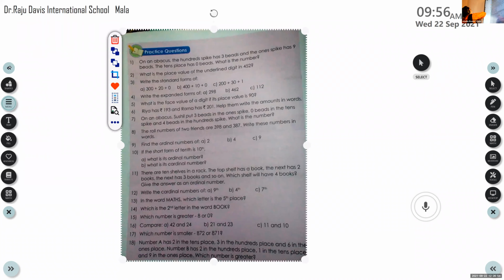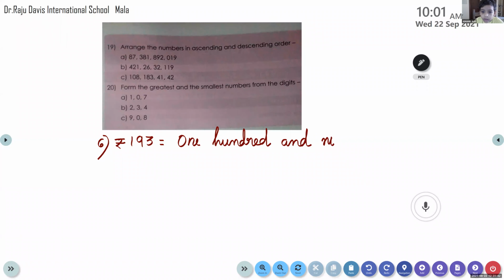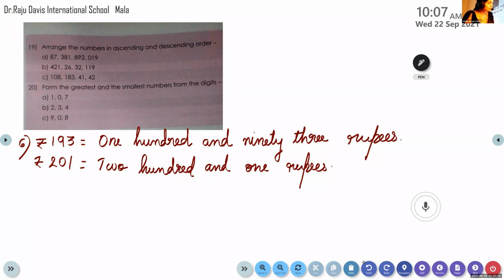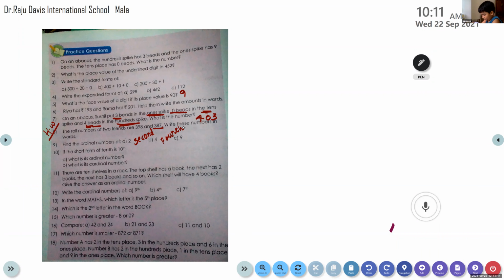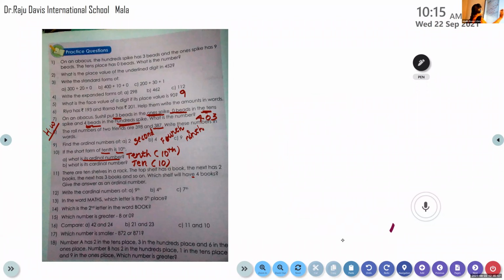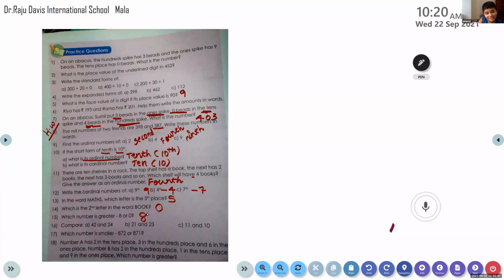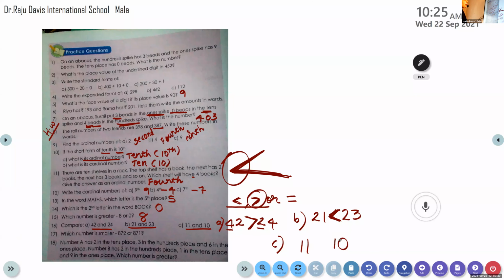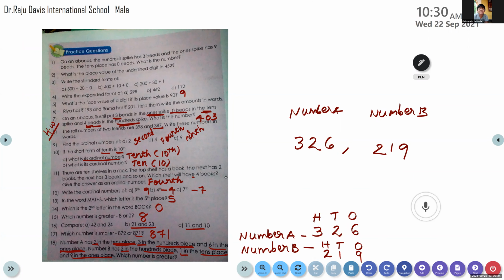Dr Raju Davis International School | CLASS 2 MATHS | 22-09-2021